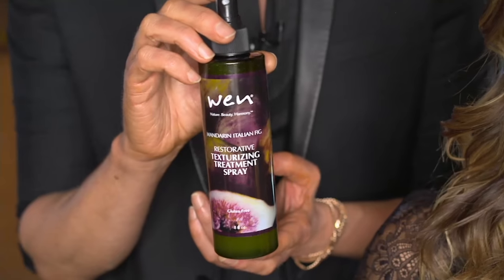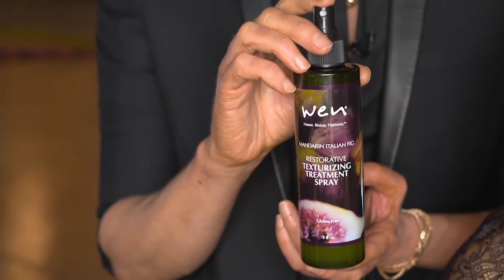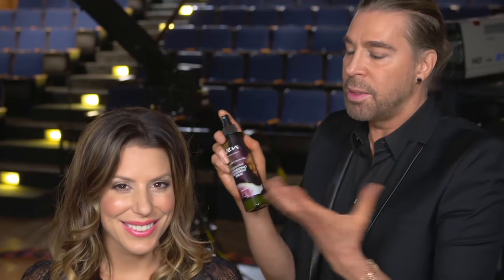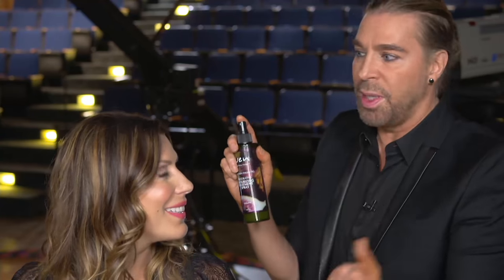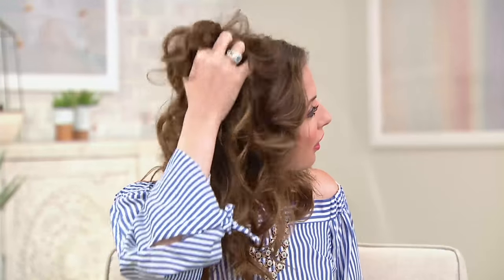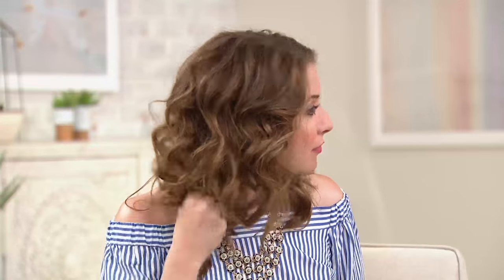WEN by Chaz Dean 8 oz. Texturizing Spray on QVC